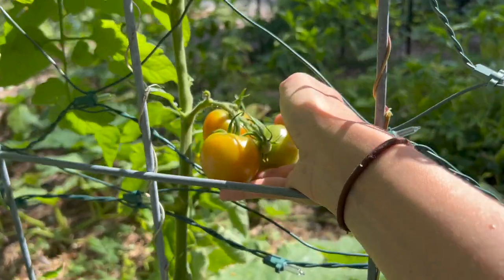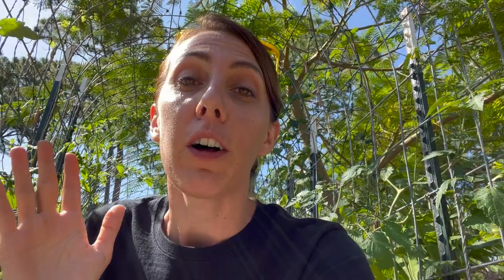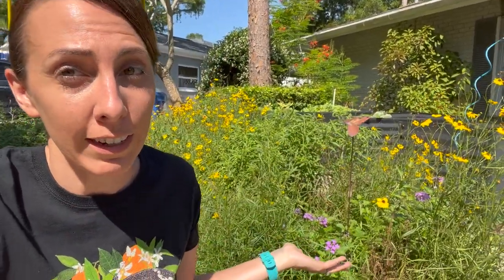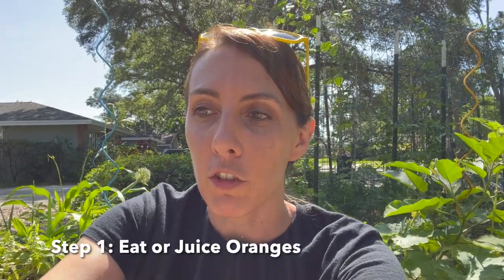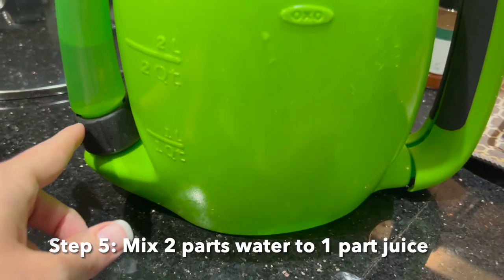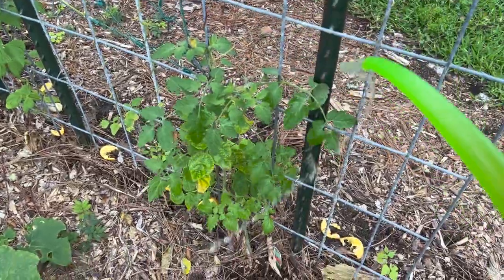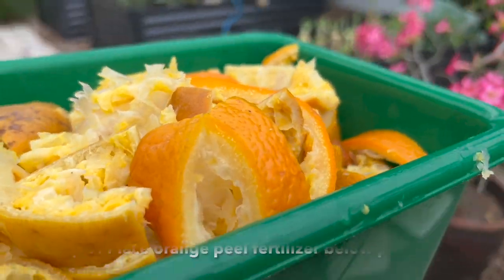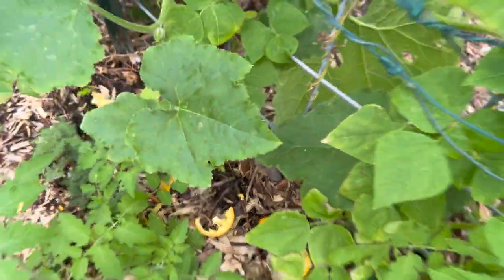I tried this old Florida Gardener trick... Orange peel fertilizer and pesticide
Looking for an organic fertilizer or organic pesticide? Looking to improve your Florida vegetable garden. Check out this easy way to use oranges as fertilizer. You can make orange peel pesticide or orange peel fertilizer very easily! I teach you how to make orange peel fertilizer!

GARDEN TOOLS

Raised Garden Bed

PRUNING PLANTS
Micro Pruners

0:00 Looking for and organic fertilizer
1:02 Orange Peel Fertilizer
1:31 Orange Peel Pesticide
2:17 How to make orange peel fertilizer